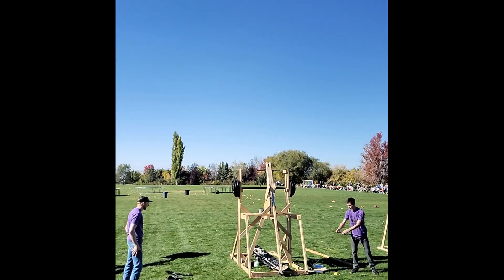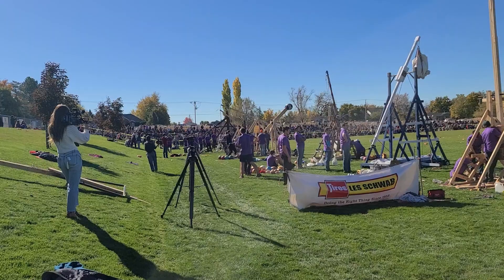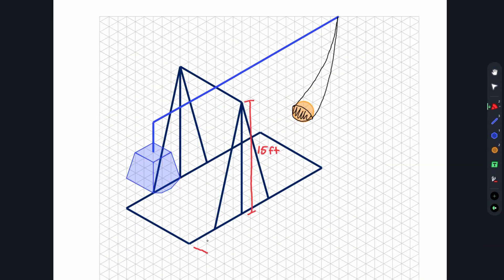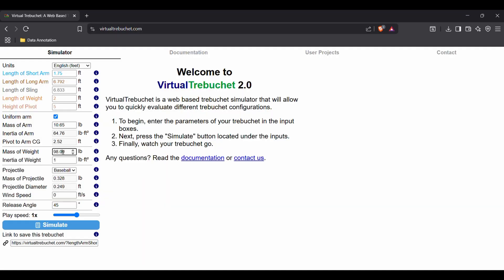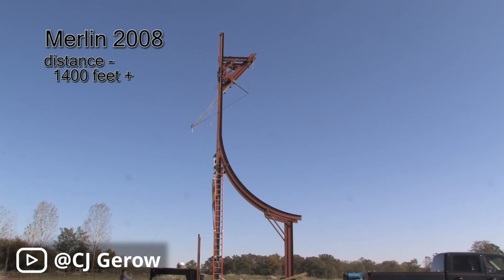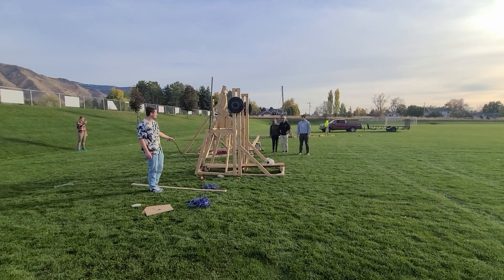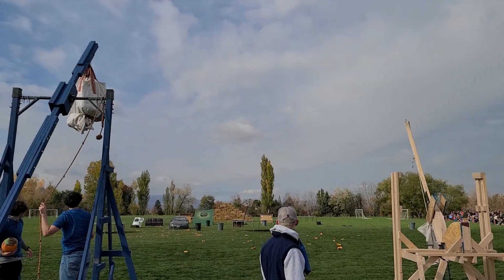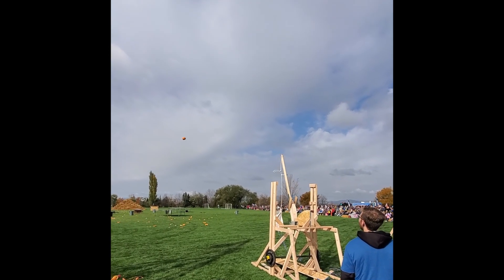Can we beat a giant trebuchet with a tiny one?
We built this (relatively) tiny trebuchet for the annual ASME Pumpkin Toss and it defied everyone's expectations. Utilizing unique throwing mechanics, it consistently gave the bigger machines a run for their money.

SIDE QUEST!!
and select pumpkin as the projectile. Set the counterweight to 250 lbs and see if you can design a trebuchet to beat my record of 321 ft. Check out Tom Stanton's video on tuning a trebuchet for some guidance! Comment how far you were able to get it.

Trebuchet Credits:
1:18 - Movie: The King (2019), Directed by: David Michôd, Production Company: Warner Bros.

3:23 - Trebuchet firing a fire-ball at Warwick Castle HD - Bob Astill

3:28 - Clarkson, Hammond and May Catapult a Citroën Back to France | The Grand Tour: Carnage A Trois

3:43 - Floating Arm Trebuchet - Michael Carlozzi

3:39 - Giant trebuchet hurls a piano - ron toms

3:50 - Optimising a Trebuchet - Tom Stanton

3:58 - Merlin 2008 Trebuchet - CJ Gerow

4:12 - 861’ Pumpkin Chuck — Walking Arm Trebuchet - MrStapleton